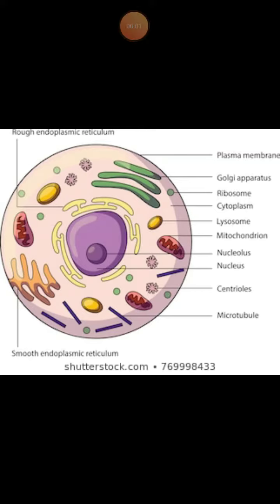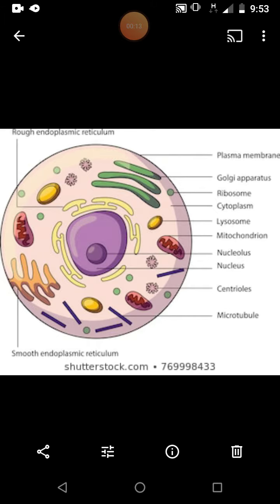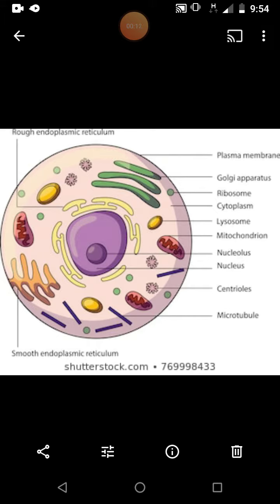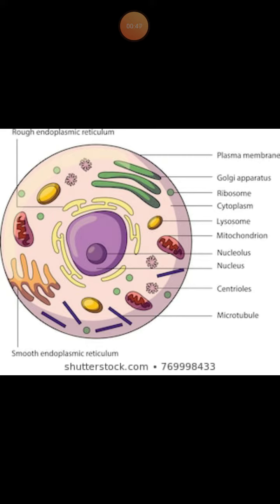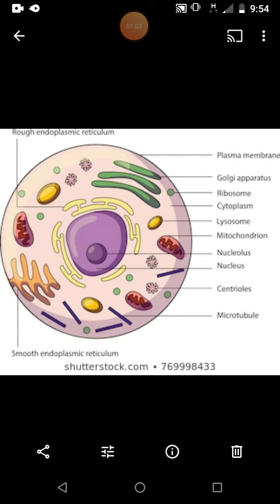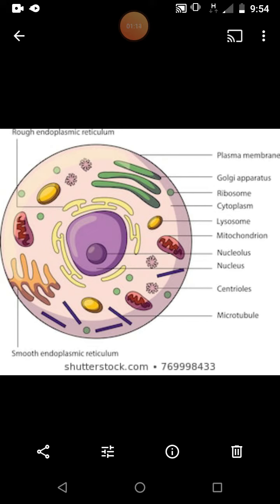Std 9 biology cell structure - Eukaryotic cell